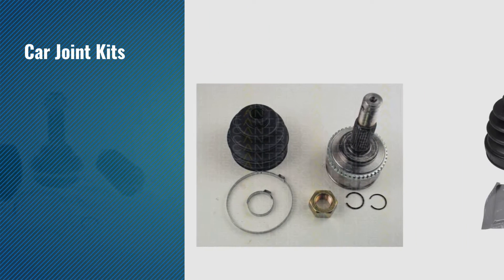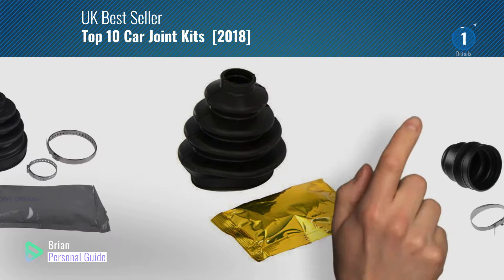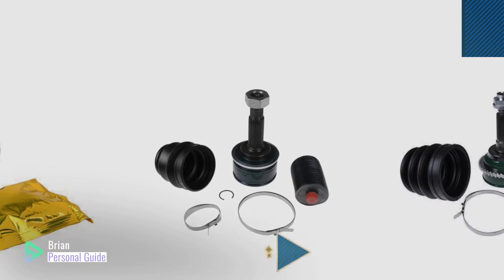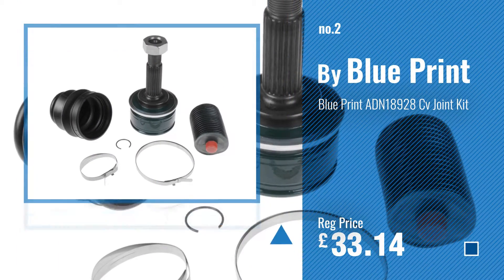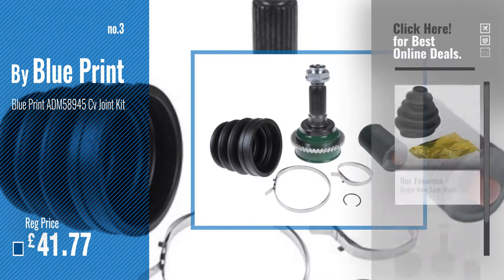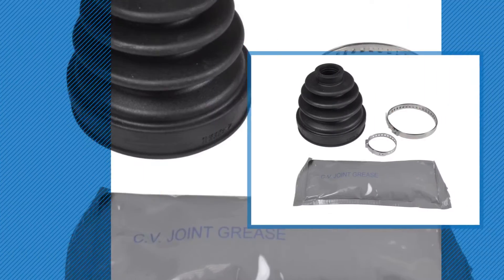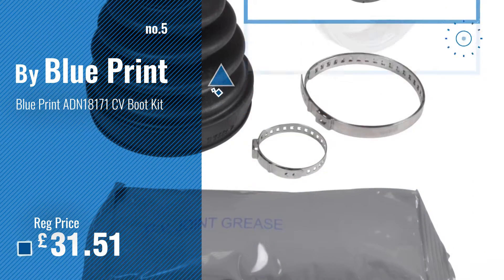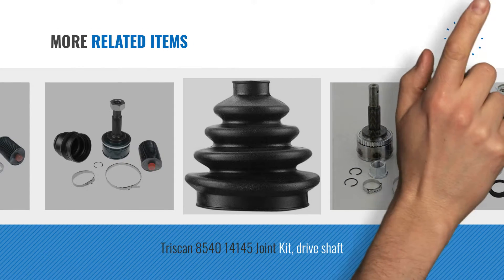Top 10 Car Joint Kits [2018]: Bailcast DBC800 Duraboot CV Boot Range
New! 2019 Black Friday / Cyber Monday Joint Kits Deals and Updates.

Black Friday / Cyber Monday Bailcast DBC800 Duraboot CV Boot Range by Bailcast

Black Friday / Cyber Monday Blue Print ADN18928 Cv Joint Kit by Blue Print

Black Friday / Cyber Monday Blue Print ADM58945 Cv Joint Kit by Blue Print

Black Friday / Cyber Monday Triscan 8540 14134 Joint Kit, drive shaft by Triscan

Black Friday / Cyber Monday Blue Print ADN18171 CV Boot Kit by Blue Print

Black Friday / Cyber Monday SPIDAN 22498 OUTER CV JOINT KIT by Spidan

Black Friday / Cyber Monday SKF VKJA 5347 CV joint kit by SKF